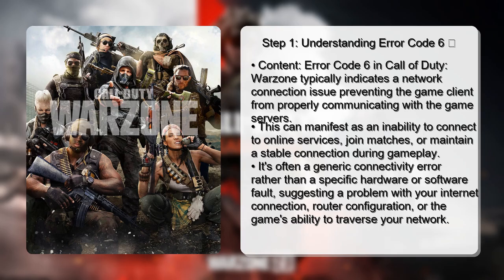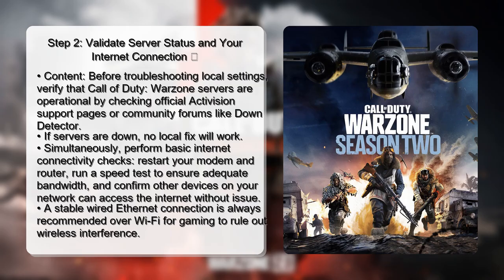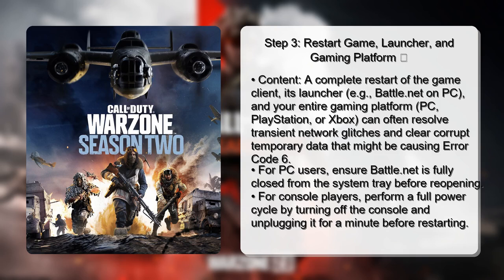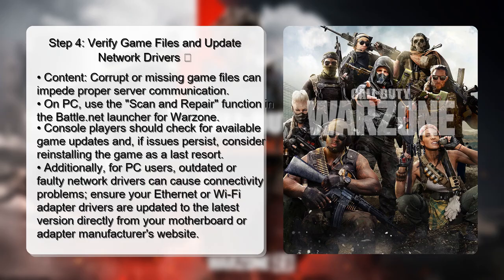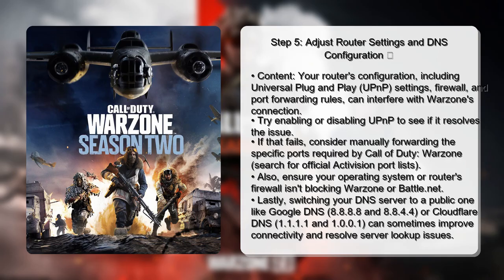What Is Error Code 6 in Warzone and How to Fix It